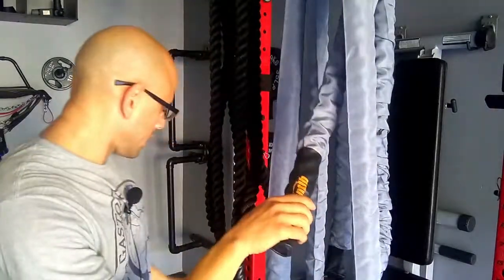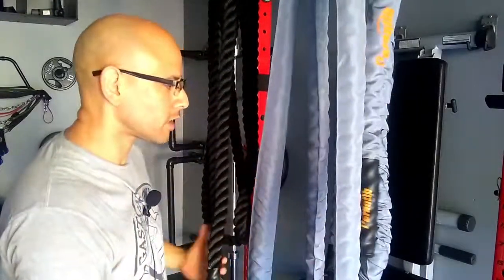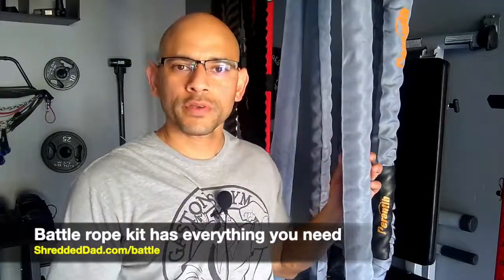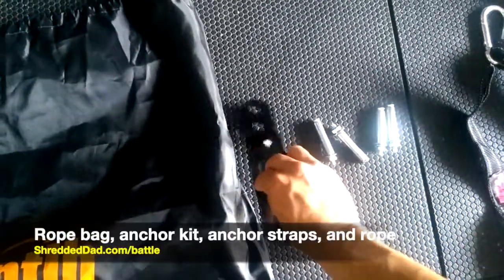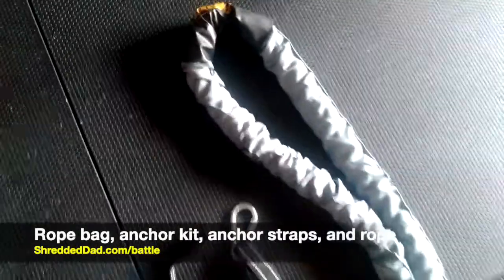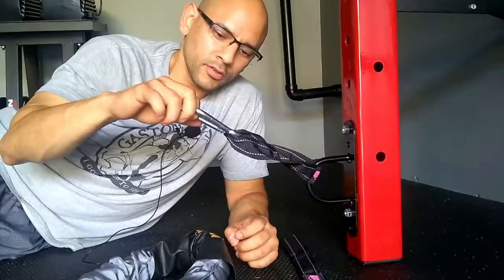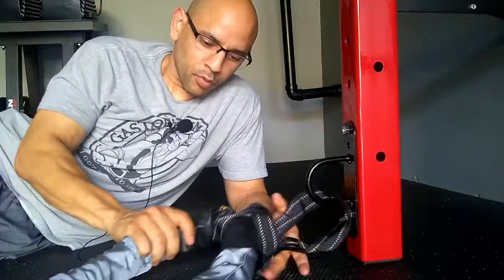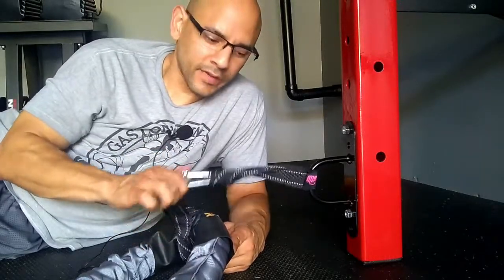Best Battle Rope with Anchor and Sleeve (2 Inch Heavy Battle Rope Review)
In this video I give you a review of the newest addition to my garage gym.

It's a 2 inch thick, 40 foot long, heavy battle rope made by Perantlb.

They sell this as a complete kit.

Inside the box you get the battle rope, a battle rope bag, anchor kit (anchor loop with bolts), and 2 anchor straps.

One major difference between this battle rope and others is the outer protective sleeve.

This prevents the rope from fraying making it more durable.

This also gives you the flexibility to use it outdoors.

It is heavy and thick so it gives you a better workout than lighter battle ropes and the handles give you more surface area to grab from.

Inertia Wave Review (Inertia Wave vs Battle Ropes)

Does Kinobody Work?

I'm going to leave the links to a few videos I've made reviewing some of my garage gym equipment.